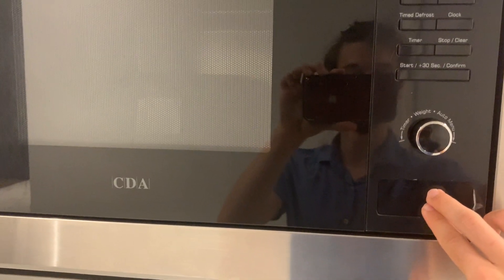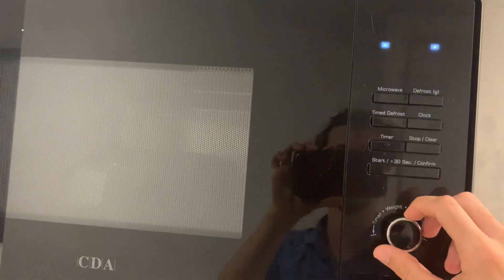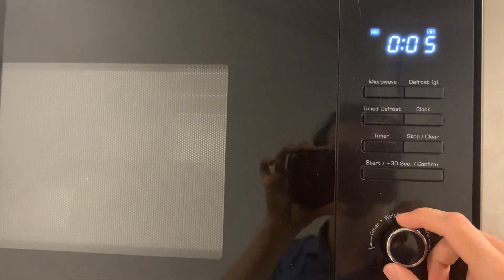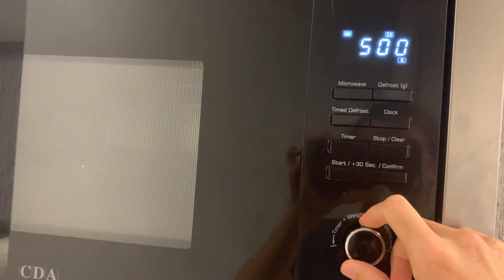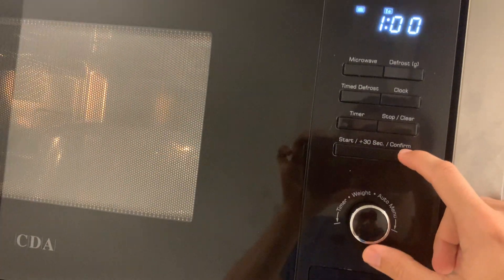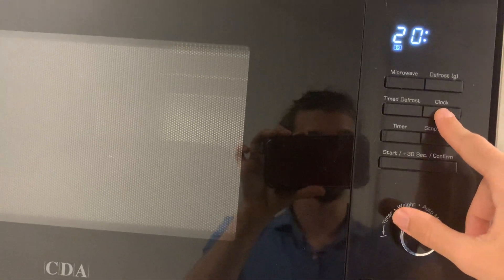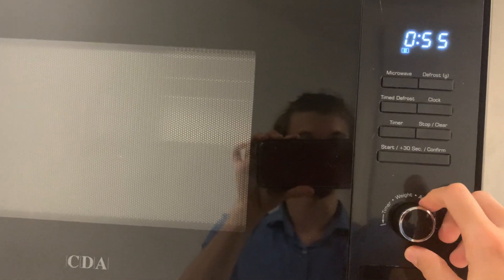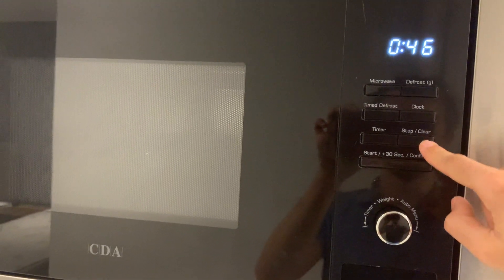Microwave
How to use Microwave